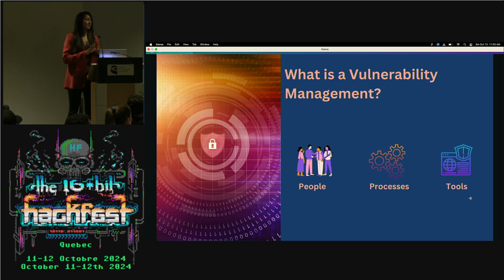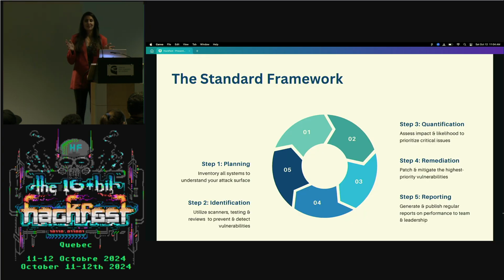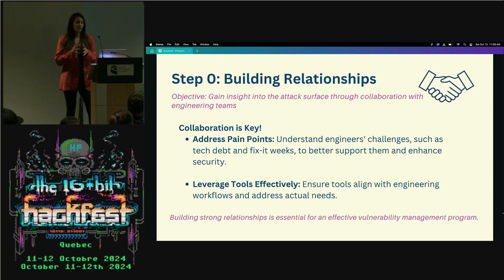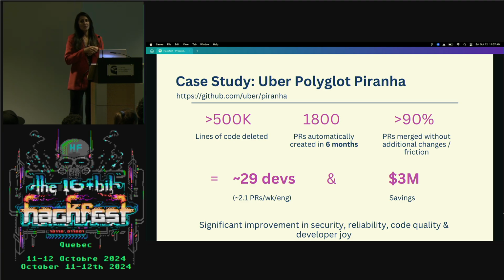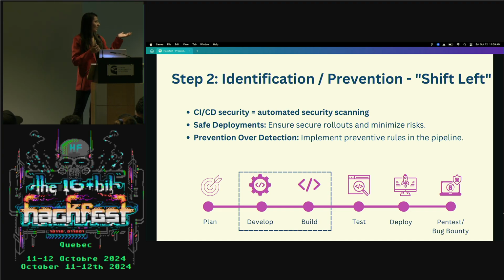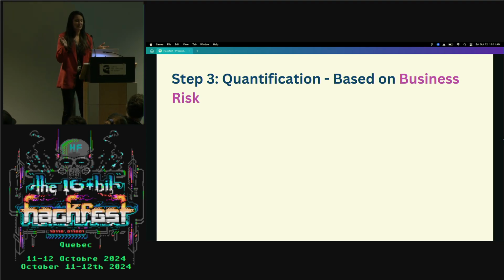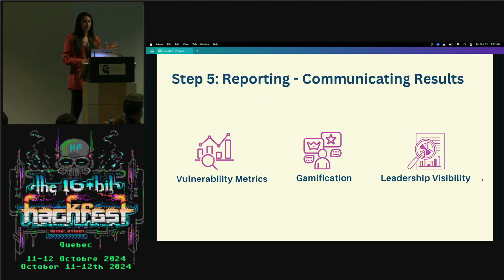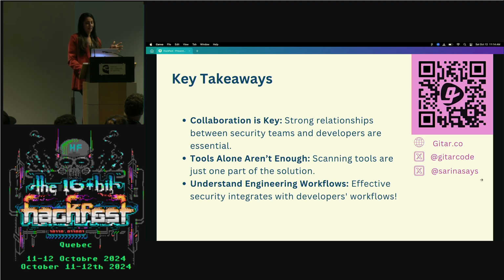Hackfest 2024 - Sarina Hothi - Guarding the Gates, crafting a resilient vuln management program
Building a resilient vulnerability management program requires more than just tools and processes; it demands a deep integration with the engineering workflows that define your organization's attack surface. In this session, we will explore how the often-overlooked step of building strong relationships with your engineering teams is crucial to the success of your vulnerability management efforts. By understanding their pain points and aligning your security initiatives with their development processes, you can enhance the effectiveness of your tools, prioritize critical issues, and ultimately reduce your risk. Drawing from real-world experiences at Uber and Gitar, this talk will provide you with actionable strategies to ensure that your vulnerability management program is not just reactive but a proactive force in safeguarding your organization.

Vulnerability management is not just about buying the right tools or following a checklist; it’s about understanding and mitigating risk in a way that’s deeply integrated with how your engineering teams work. In this session, we’ll discuss why the traditional steps of vulnerability management—like inventory, scanning, and reporting—can fall short if they’re not rooted in a strong understanding of your organization’s engineering workflows.

We’ll begin by discussing the most often-missed foundation: building relationships with the people who know your attack surface best.

Through examples like Uber’s PolyglotPiranha tool and Gitar’s automated stale code cleanup, I’ll demonstrate how addressing developer pain points can also solve security challenges, making your program more effective and less burdensome. Whether it’s supporting fix-it weeks, optimizing code bases, or simply understanding what your developers need, you’ll walk away with actionable insights to strengthen your vulnerability management program by first strengthening your relationships.